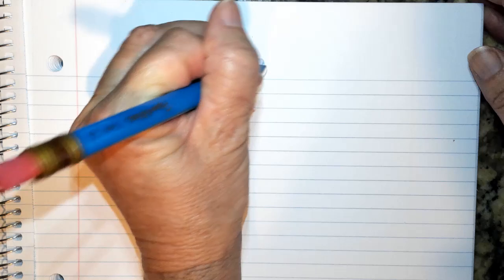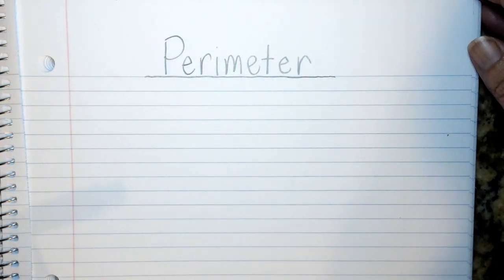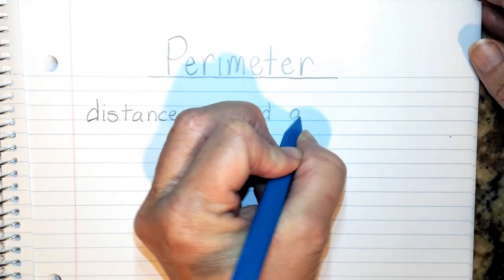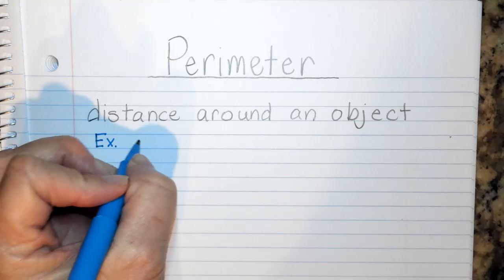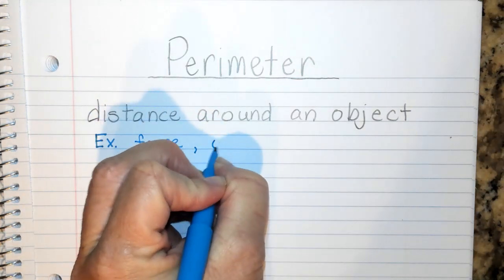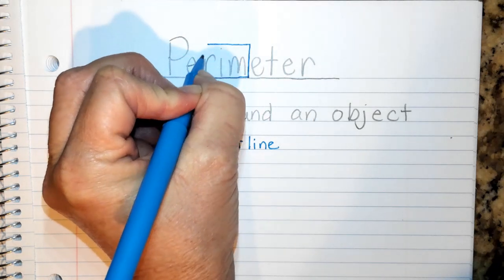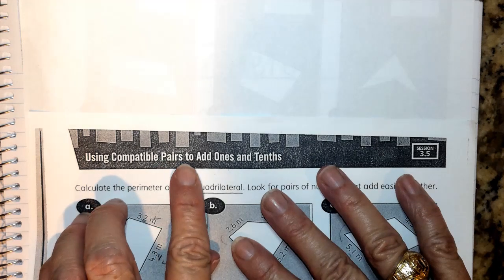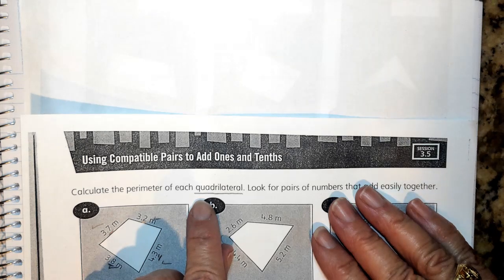Perimeter - Quick NotesVid0081